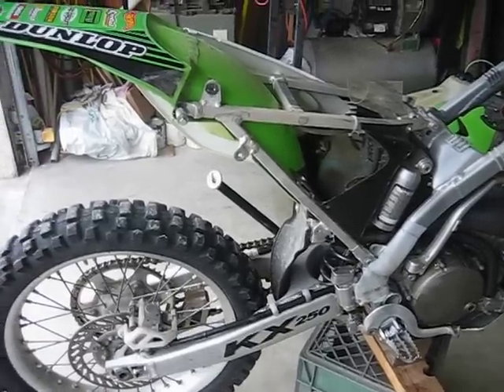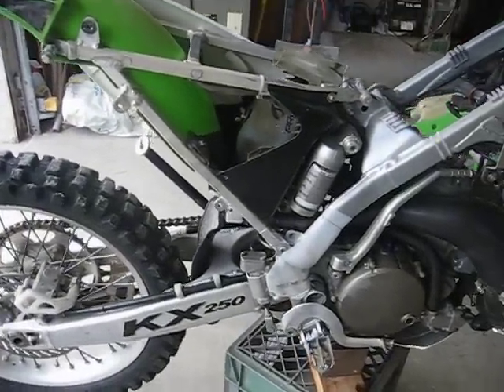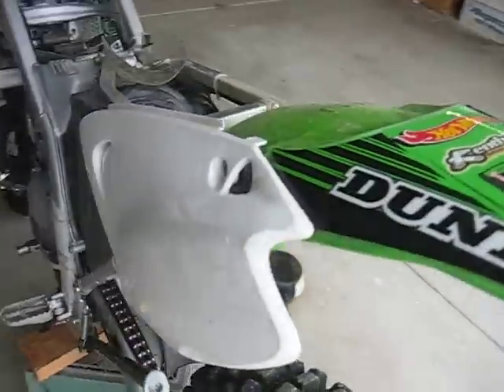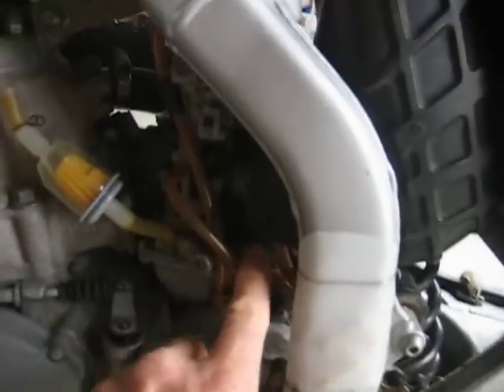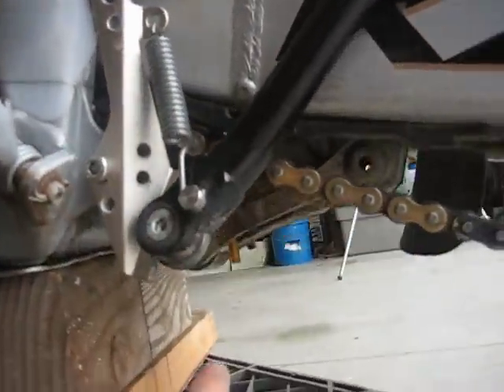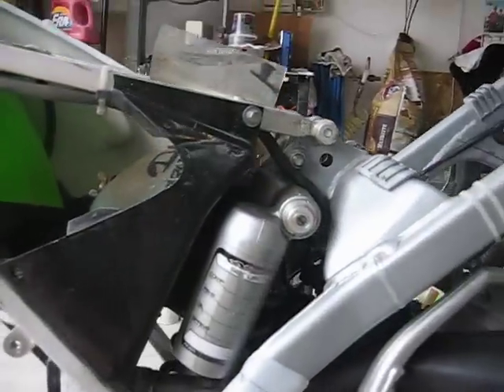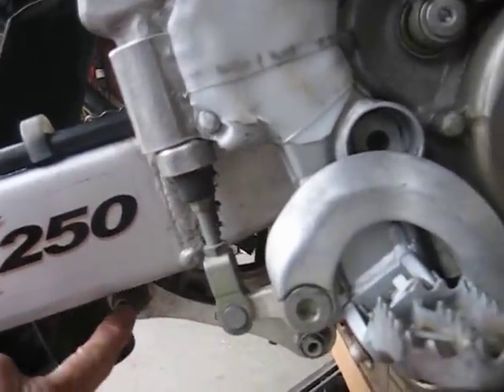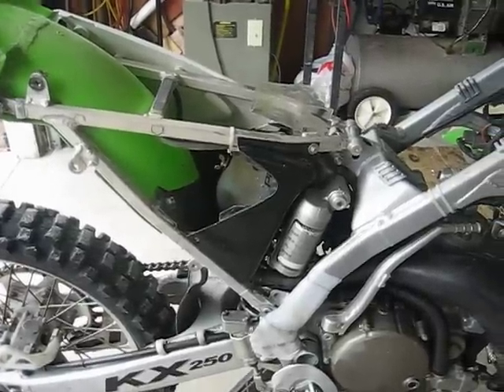Team Squirrel Tech Tips - shock revalve - part 2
mptorcycle shock revalve